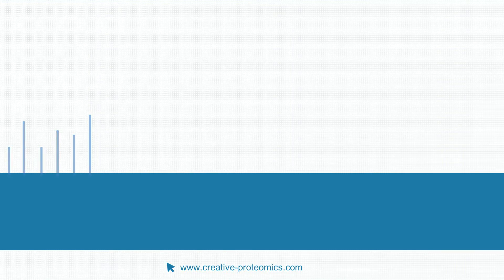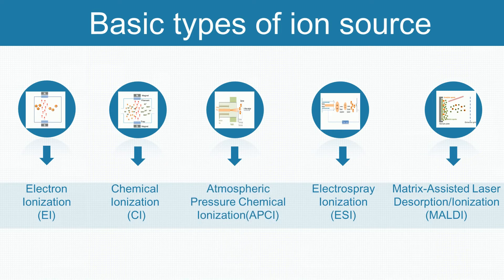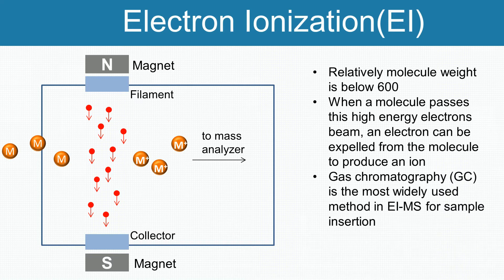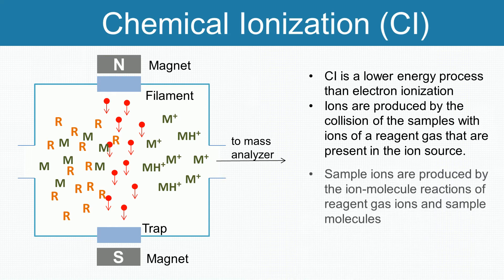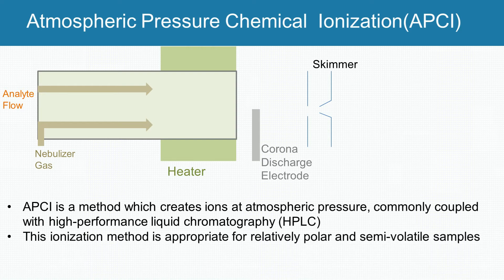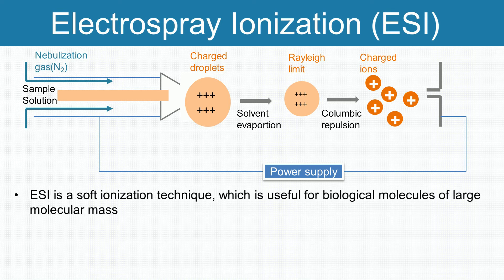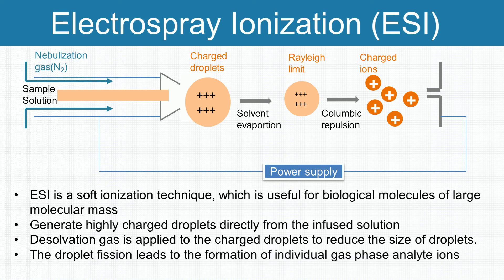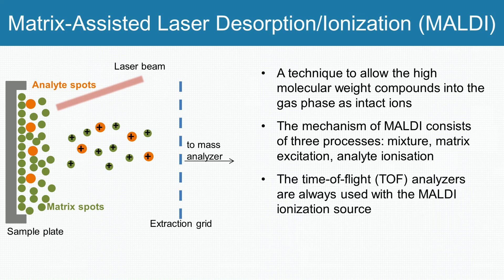Several types of ion source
The mass spectrometer consists of three main components, the ion source, the mass analyzer, and the detector. In ion source, a sample is ionized. We are going to introduce several types of ion source which are usually used in a mass spectrometry.